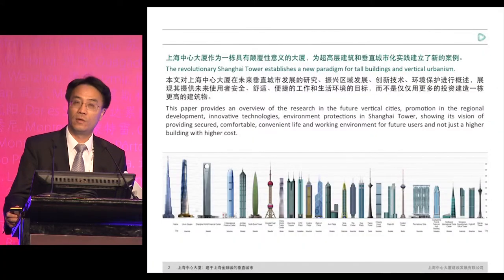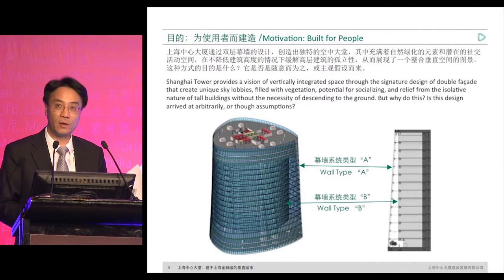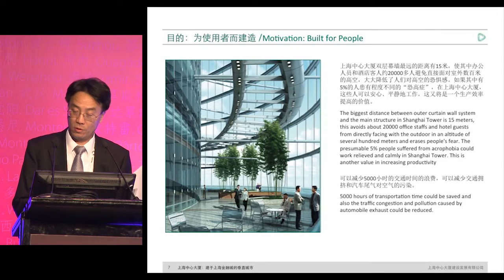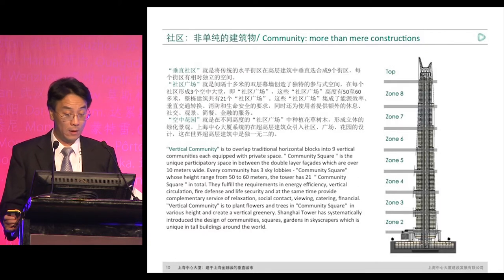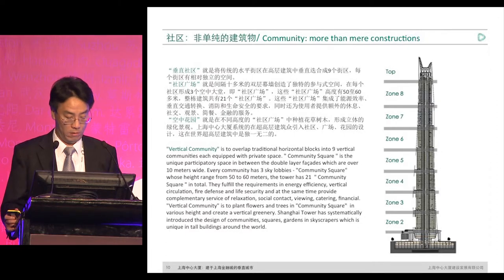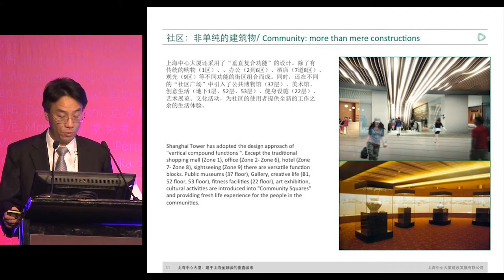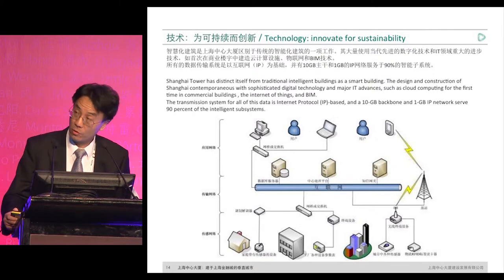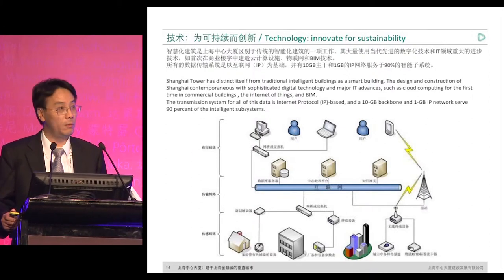CTBUH 2014 Shanghai Conference - Jianping Gu, "Shanghai Tower: Building a Green, Vertical City"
September 17, 2014. Shanghai, China. Jianping Gu of Shanghai Tower Construction & Development Co., Ltd., presents at the 2014 Shanghai Conference Grand Ballroom 2 - Opening Plenary on "Shanghai Tower: Building a Green, Vertical City in the Heart of Shanghai."